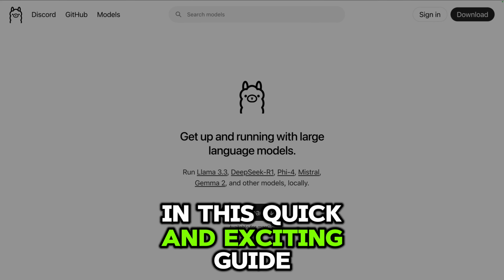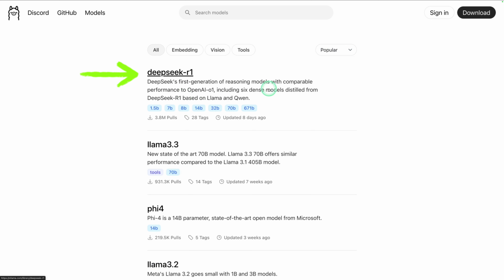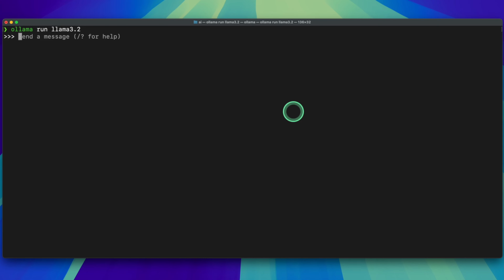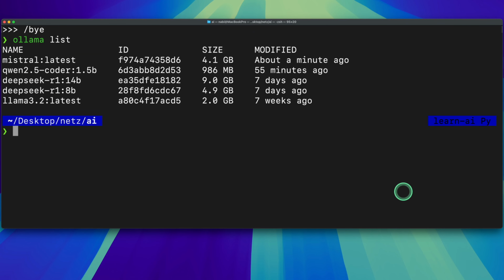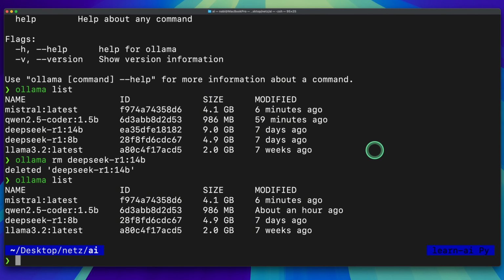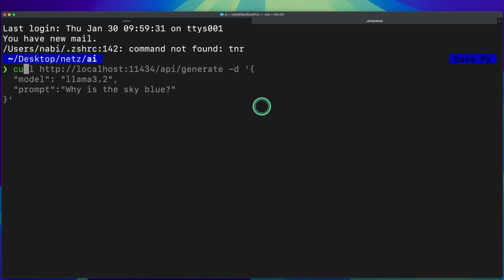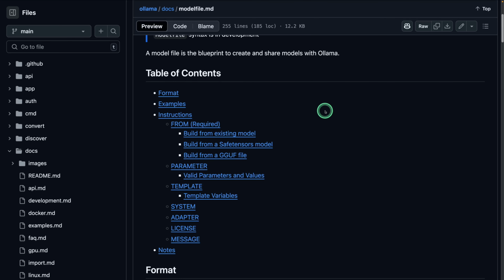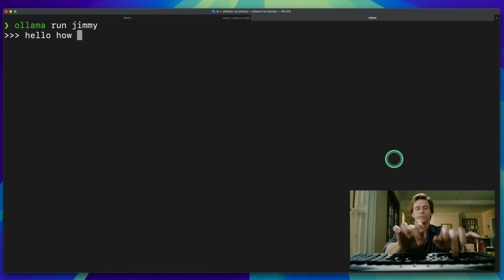Run AI Locally for FREE! 🚀 Learn Ollama in Just 15 Minutes!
🚀 Run AI Locally for FREE with Ollama! 🚀

Want to run powerful LLM (Large Language Models) on your own PC without relying on cloud services? In this quick guide, I’ll show you how to set up Ollama, a game-changing tool that lets you run AI models offline, privately, and for FREE!

🔹 What You’ll Learn:
✅ What is Ollama and why it’s a must-have for AI enthusiasts
✅ How to install and run LLMs locally on your machine
✅ Best free models you can use right now
✅ Pro tips to create and customize any open-source model

💡 Whether you're a developer, researcher, or just an AI enthusiast, this tutorial will get you started with powerful local AI in no time!

0:00 - Ollama Introduction
0:52  - Installing Ollama
02:12 - Running Models Locally
04:50 - Adding Multiple Models
07:00 - Run DeepSeek R1 Model locally
08:20 - All available commands in Ollama
08:45 - Remove a Model in Ollama
09:26 - Ollama HTTP Server/API
12:30 - Calling The HTTP API with stream:false (Curl)
13:32 - Customizing Models